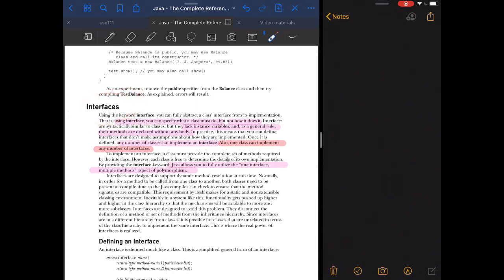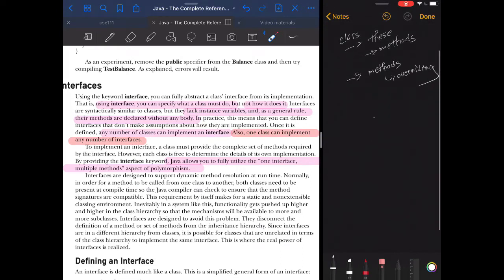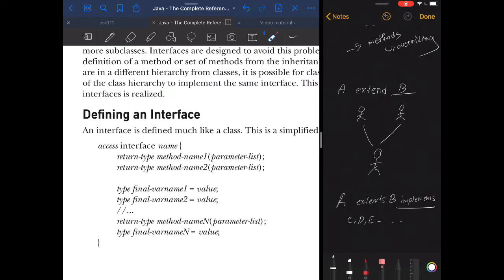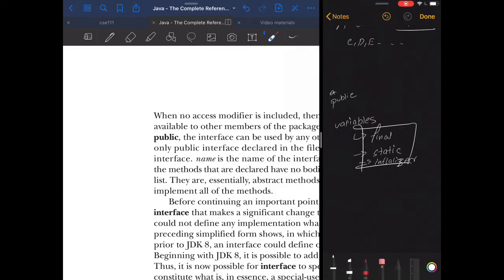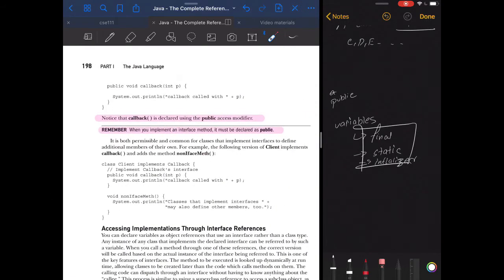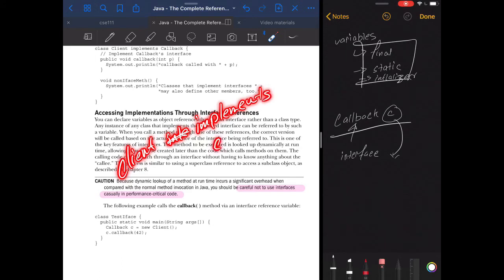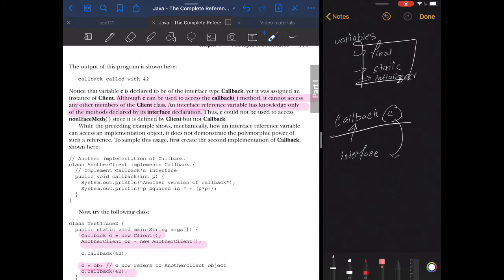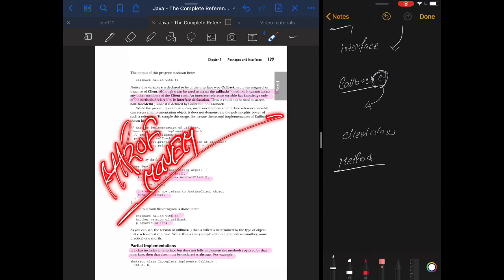Basics of interface - OOP | Java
A short video on what interfaces are and how do we use them!